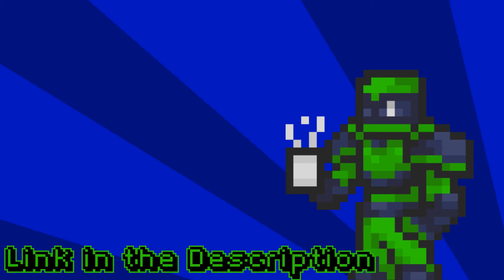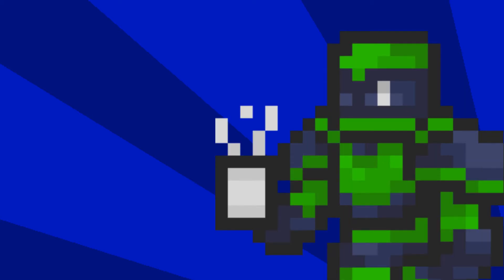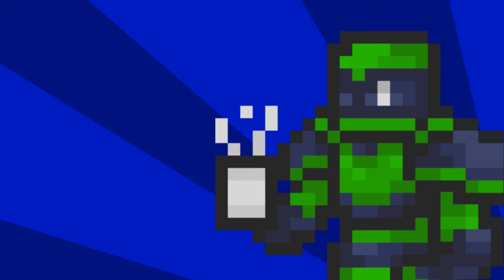Mob's 2020 Update (& 2021)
In this video, I'm kinda going over what happened this year with the channel, as well as what I plan to be doing in 2021.